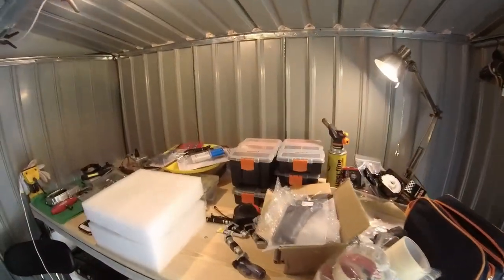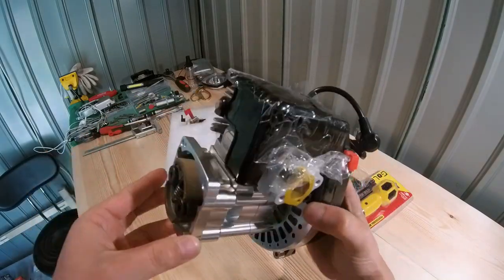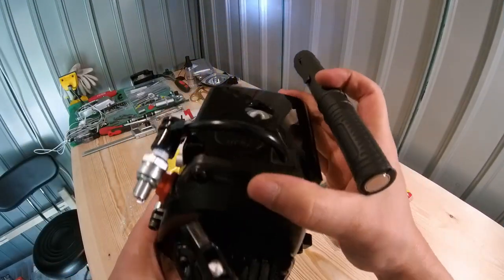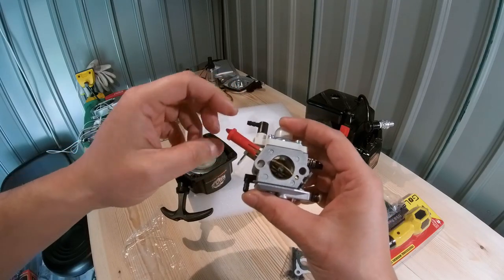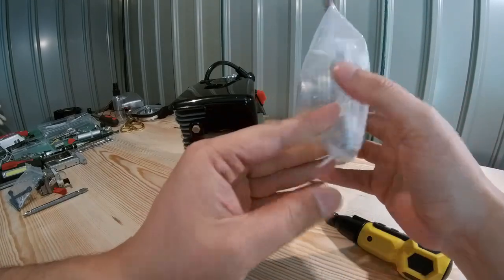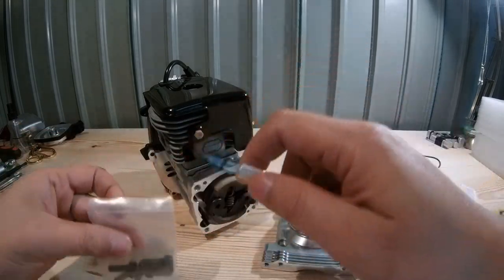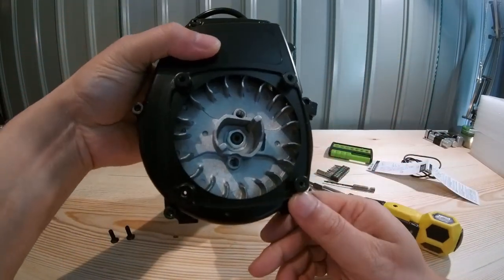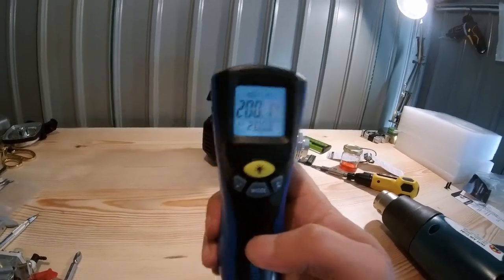My First Bling Crankcase Engine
WARNING PARENTAL GUIDANCE! NOT FOR KIDS OR ANYONE UNDER THE AGE OF 18 YEARS OLD.
Quick unboxing of my first bling crankcase engine in this case the 30 Degree north 38cc piston port engine. Come join me lets unbox some happiness! LoL!

Here is a link to the Marksman heat gun I used.

Here is a link to the Golee electric screw driver.

Here is a link to the 30Degree north 38cc engine.

Here is a link to the FID LOSI 5IVE T Split Clutch Carrier

Here is a link for the vertigo petrol tank quick release kit.

Here is a link to Amsoil DOMINATOR Synthetic 2-Stroke Racing Oil. UK Seler.

Here is a link to BOTAJELL'S channel. my own personal 1/5 scale yoda!